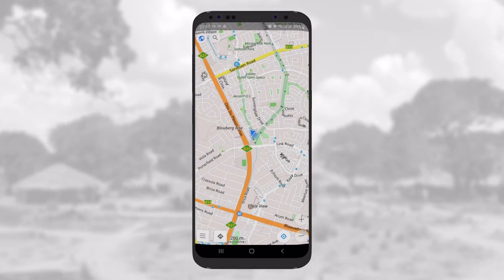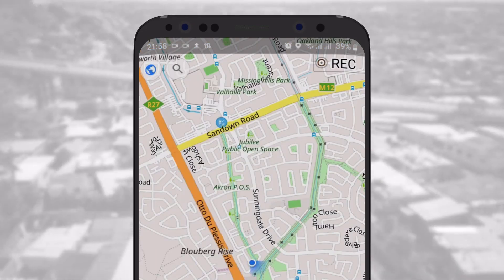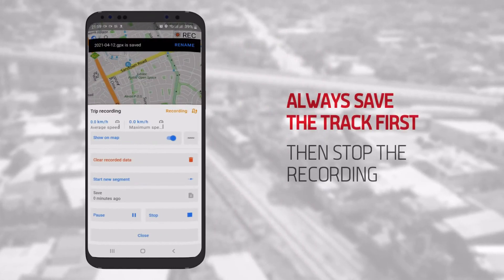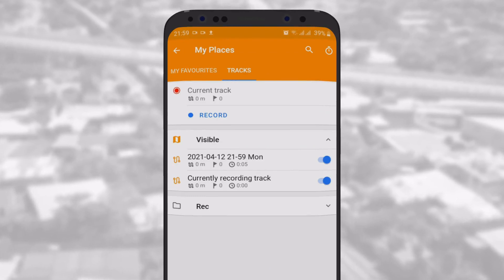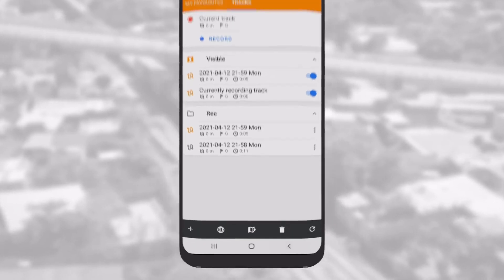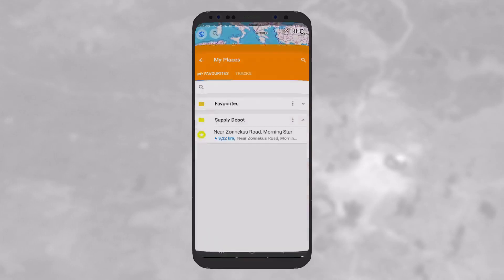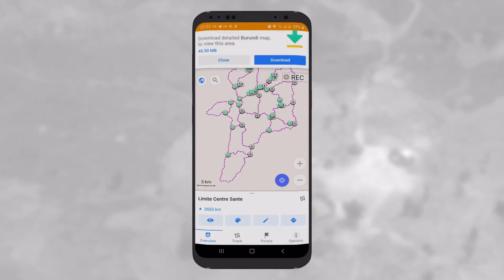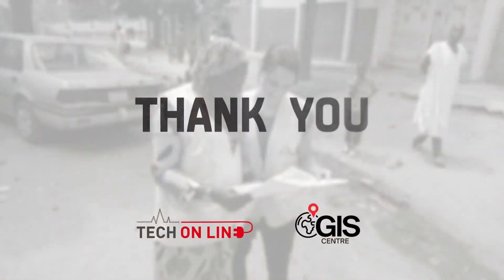OsmAnd App Tutorial - 3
How to record a track